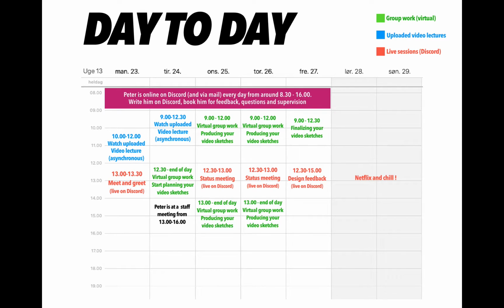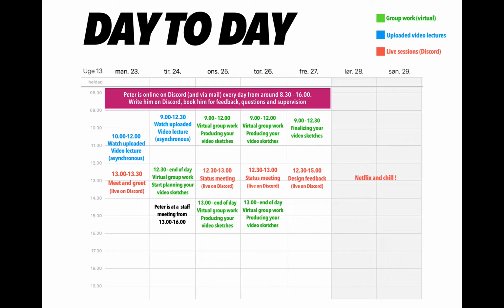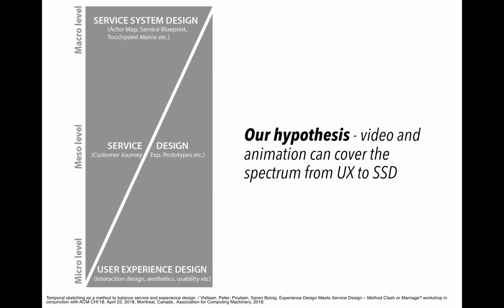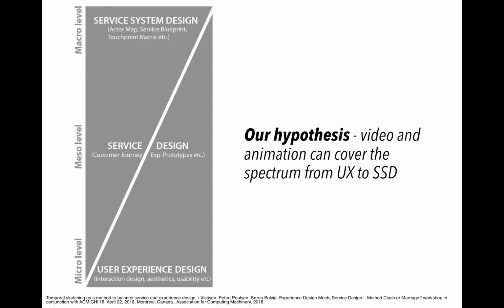(Video lecture 1) Introduction to Workshop 1 in Service Representation and Prototyping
This video presents a walkthrough of the first workshop in Service Representation and Prototyping  on the 'Service Systems Design' masters at Aalborg University.

The slides for this lecture are available on the moodle room.